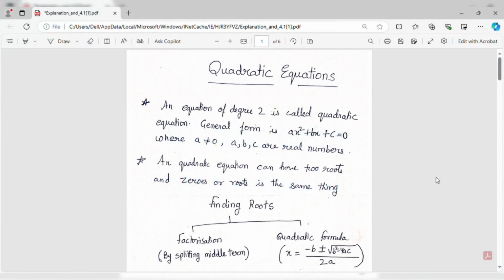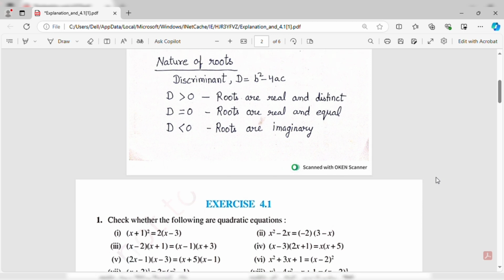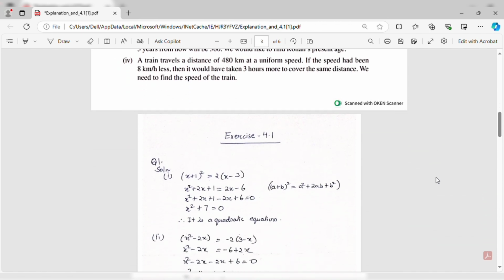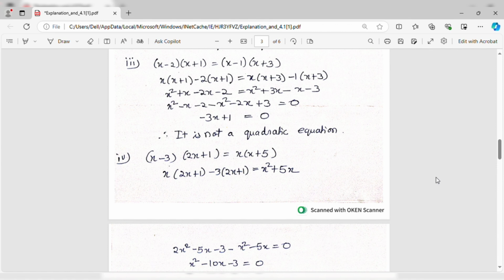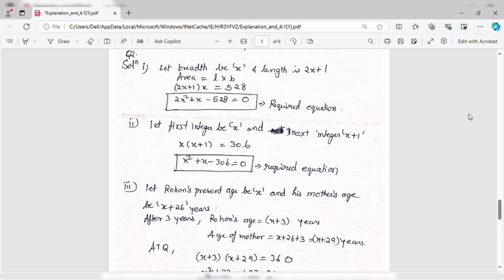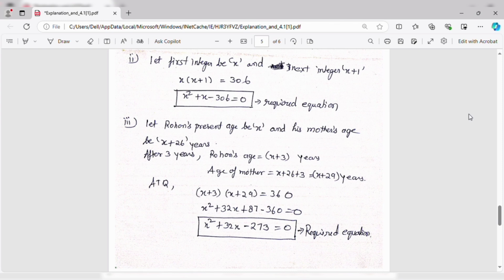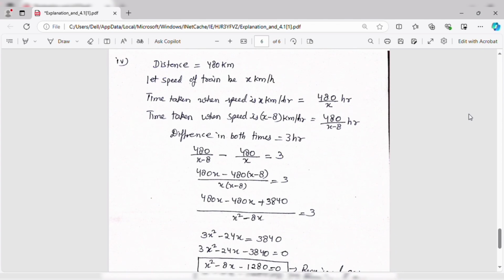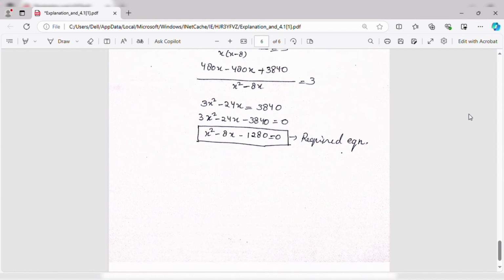Ex-4.1| Ch-4 Quadratic equation |Class-10 | Maths With Vijay Laksshmi